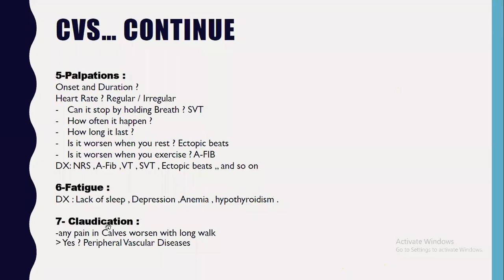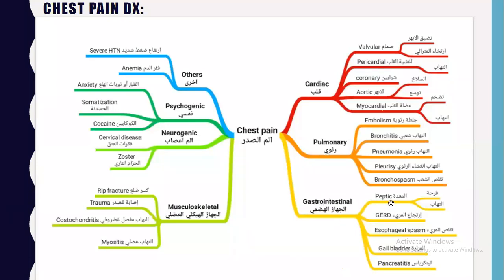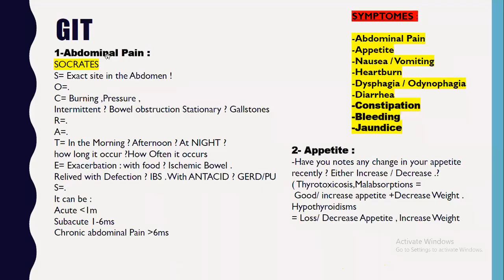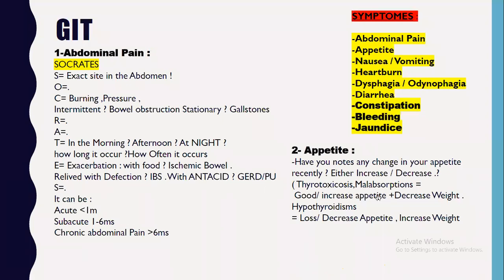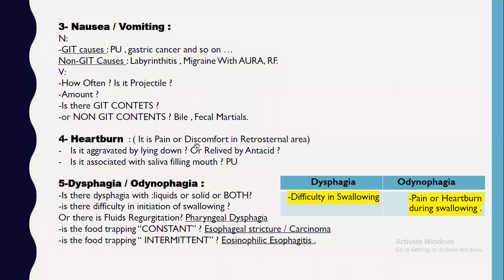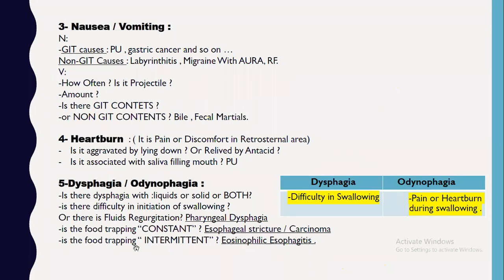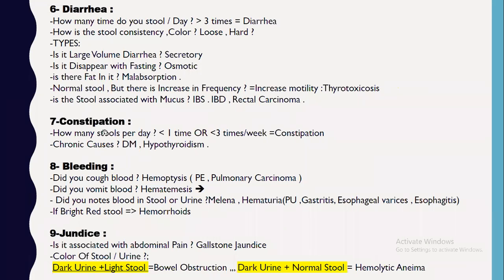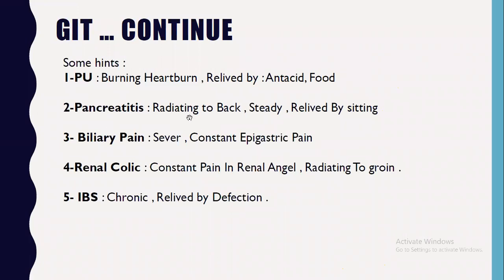Systems History Part 2